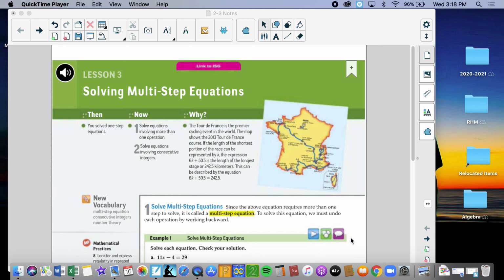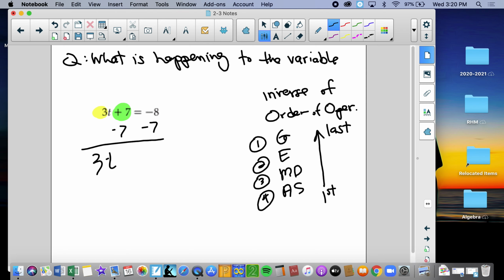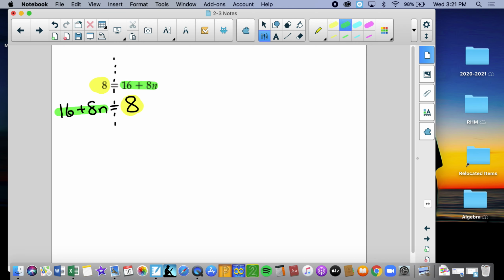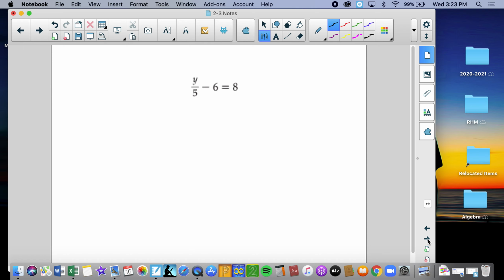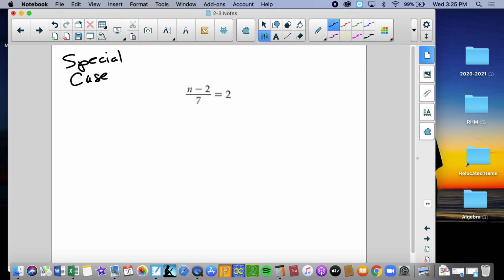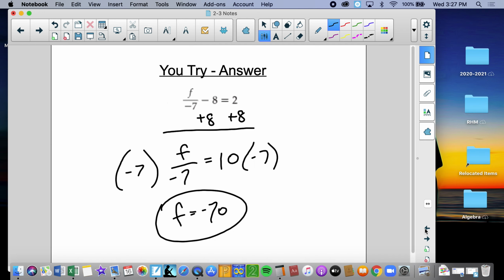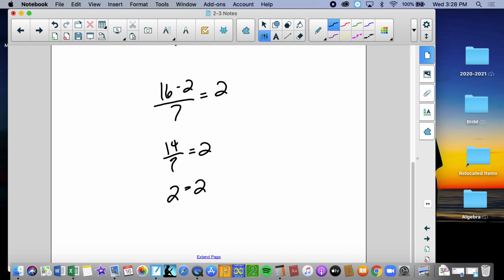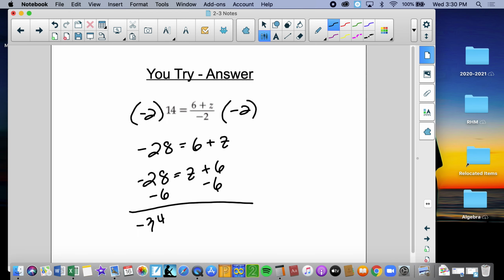Two Step Equations Video